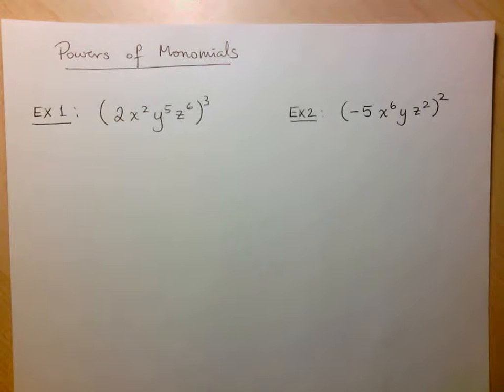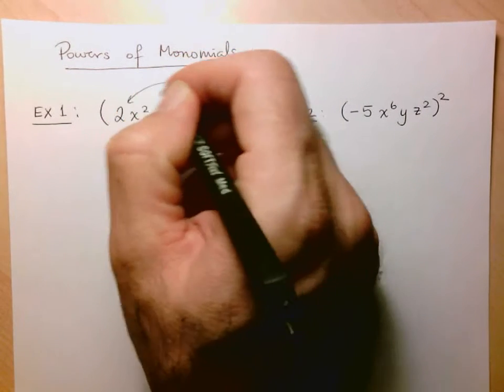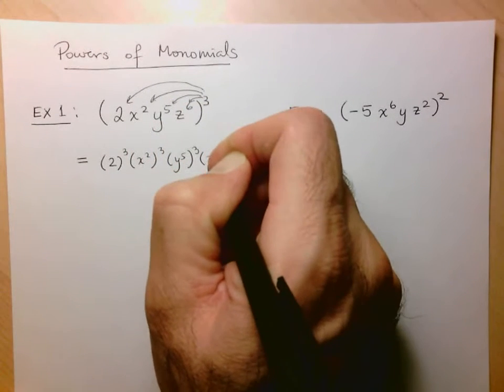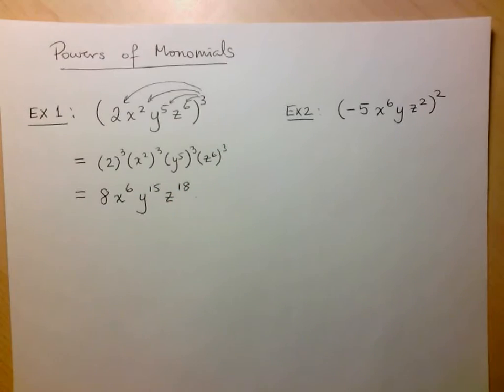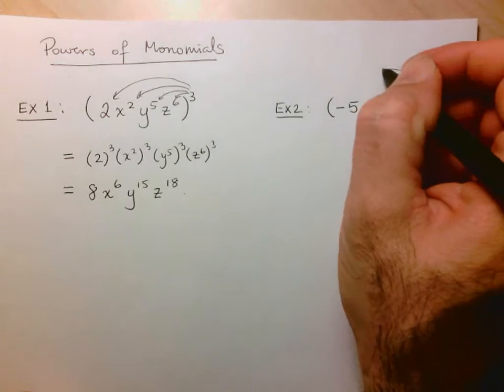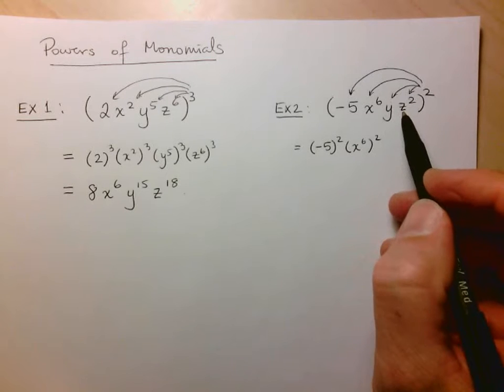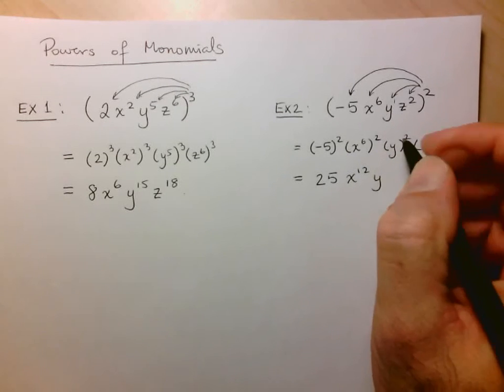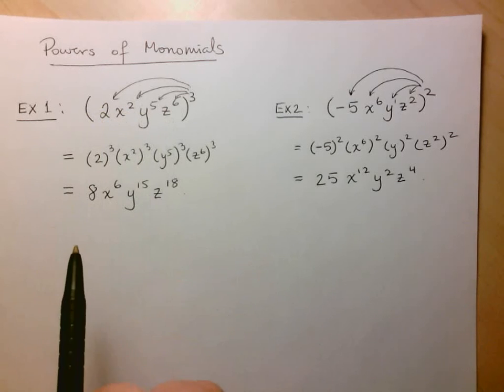MPM1D Powers of Monomials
Examples of powers of monomials